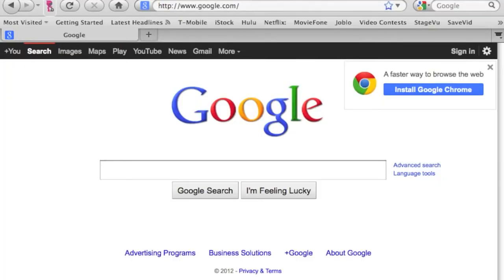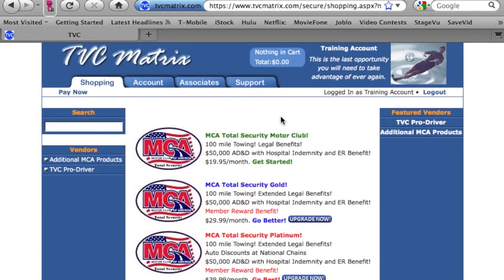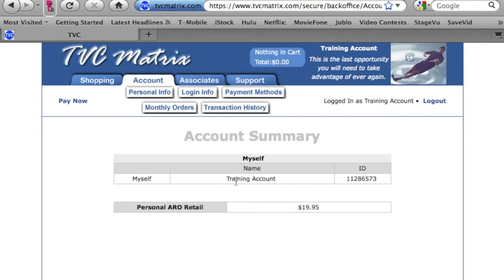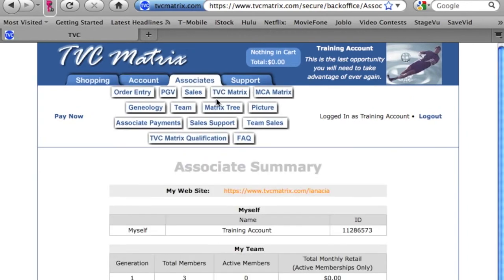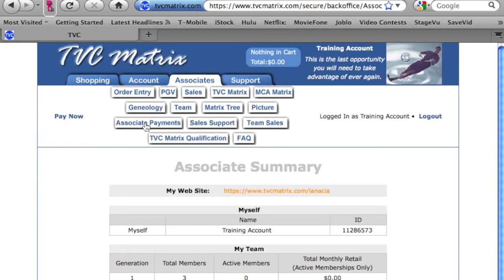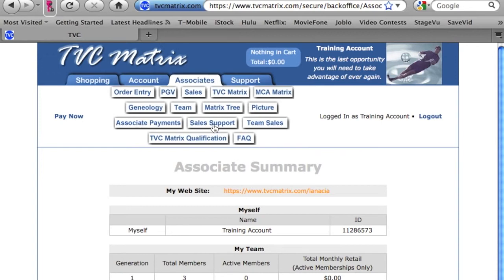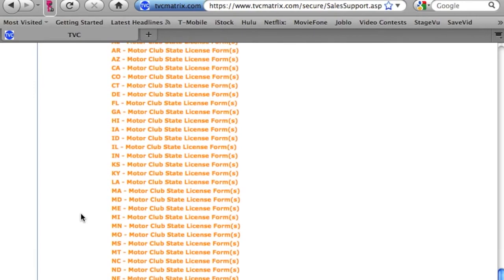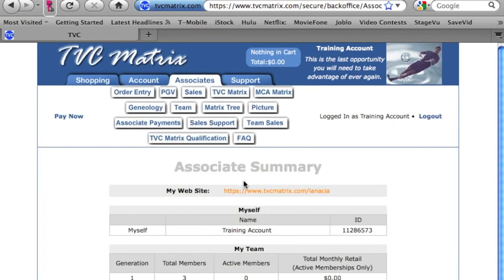Motor Club of America | MCA Training 2015 - Step 1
Login by clicking on "member login"

Click on the "Associates Tab" to view your TVCMatrix website address located in the orange text near the middle of the screen. (This is your website used to enroll prospects into MCA). Example
Add your TAXID# or SS# to your account. (Needed to be eligible to receive commissions).

Click on the "Account" tab

Click on the "Personal Info"

Enter your TAXID# or SS# in the Tax ID field. If your number is already there please move on to the next step...
Review all the other tabs within your account